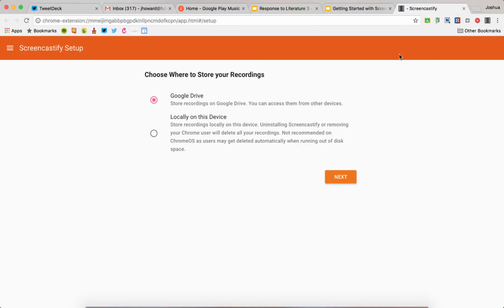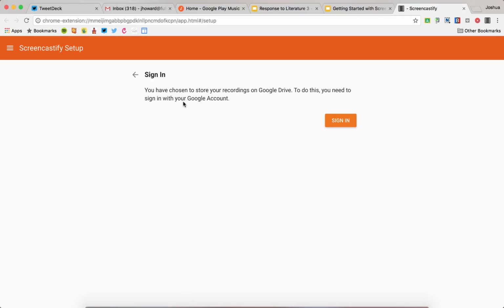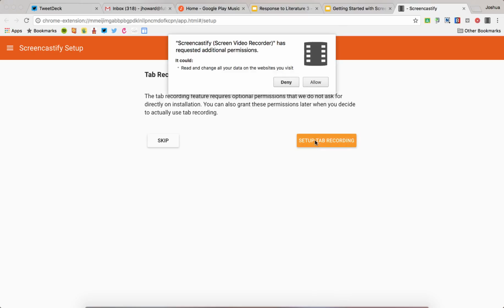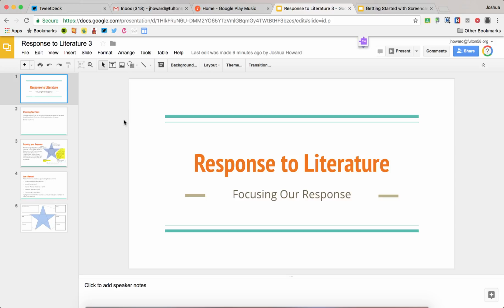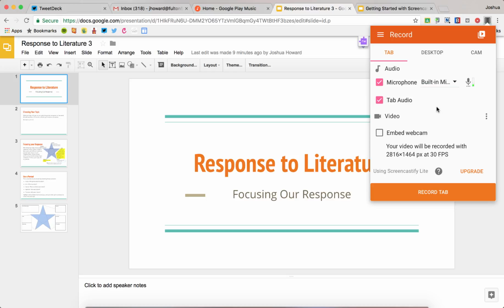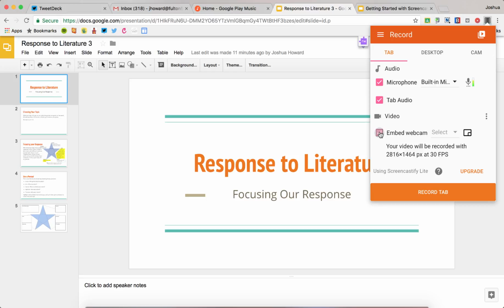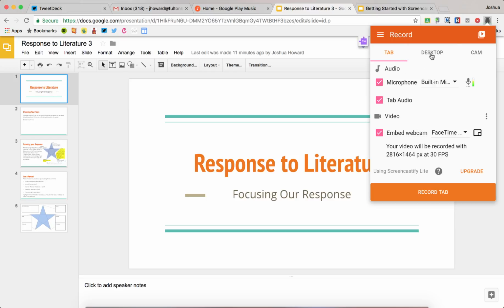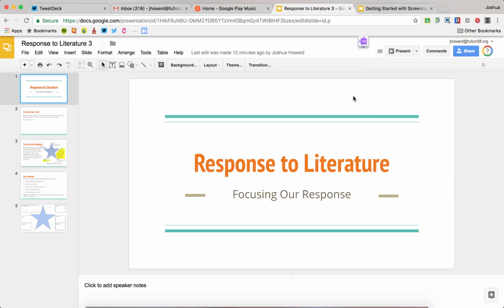Screencastify - Set Up